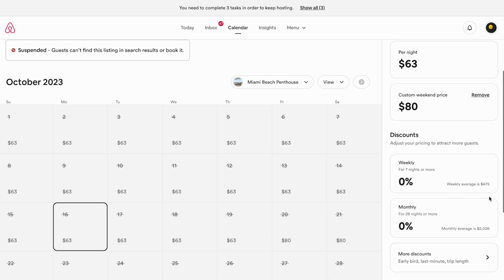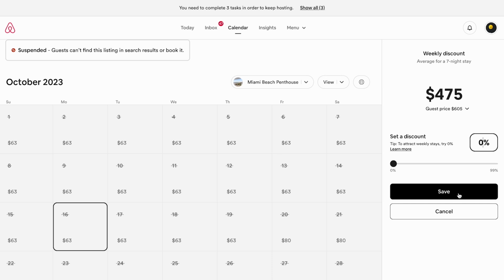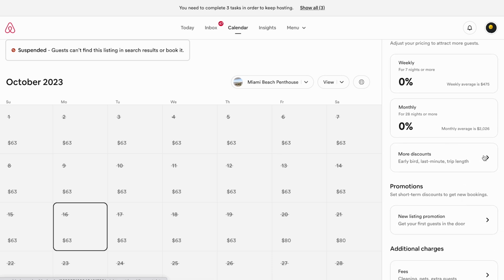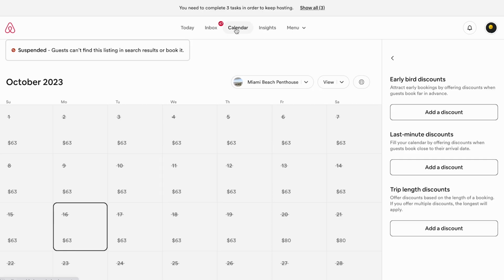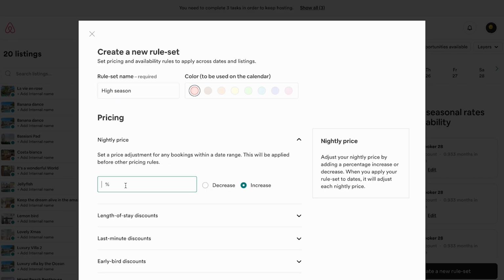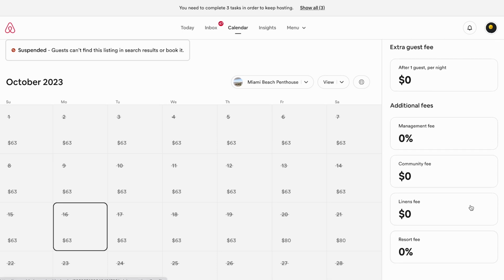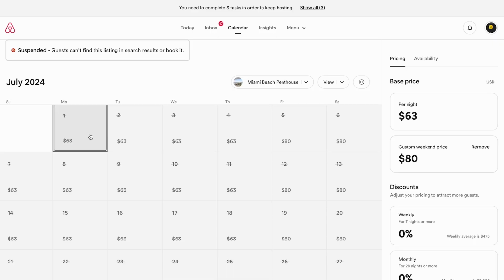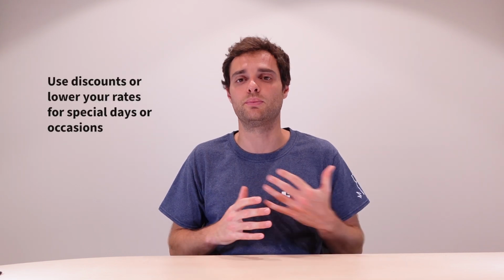How to set up your Airbnb rates & Airbnb Smart Pricing - Lodgify Academy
Video from our Academy course: How to create the perfect Airbnb listing

Want to know how to set the right price for your Airbnb listing? In this video, I’ll walk you through everything you need to know about setting up your nightly rates, how Airbnb Smart Pricing works, and whether it’s the right choice for you.

👉 What You'll Learn:

How to manually set your Airbnb nightly rates
How to enable and adjust Smart Pricing
Pros and cons of using Airbnb’s Smart Pricing tool
Tips to stay competitive while maximizing your earnings
How to adjust for weekends, seasons, and local events

Whether you're a brand-new host or looking to fine-tune your current pricing strategy, this guide will help you make informed decisions that can increase your bookings and income.